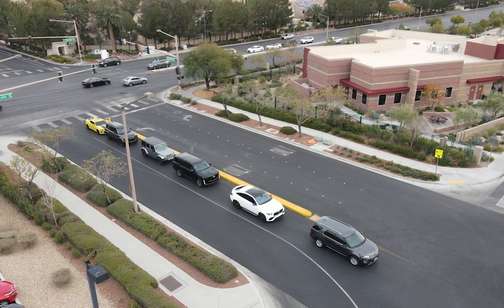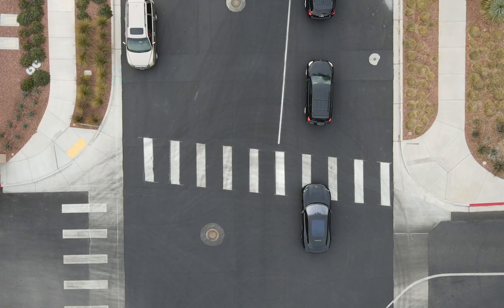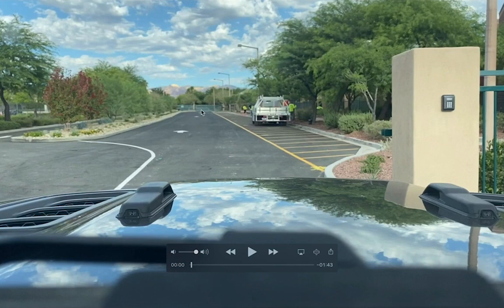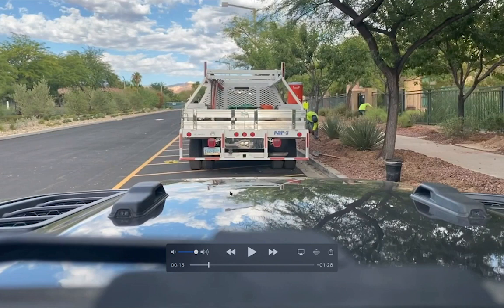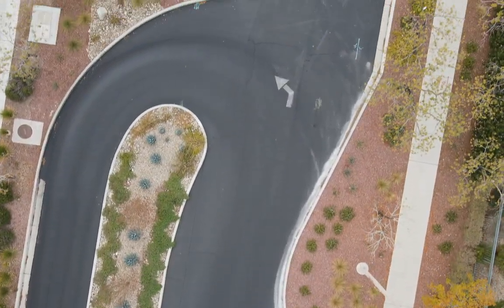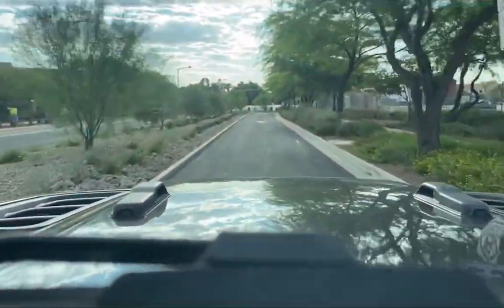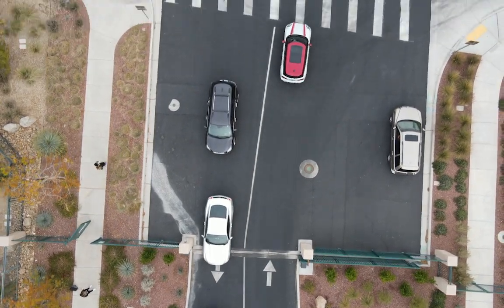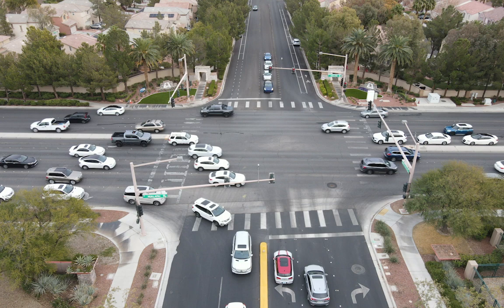2022 Homestretch Dropoff and Pickup